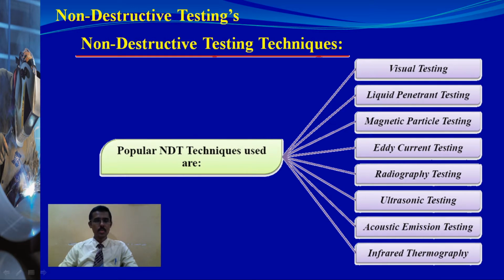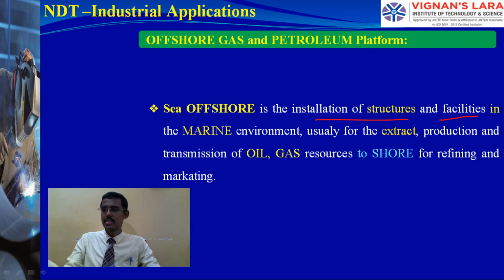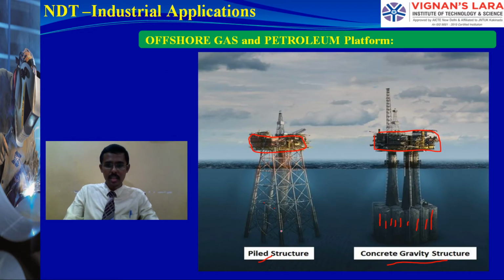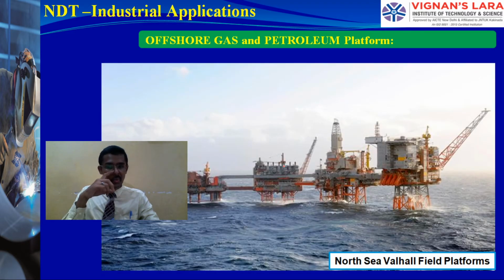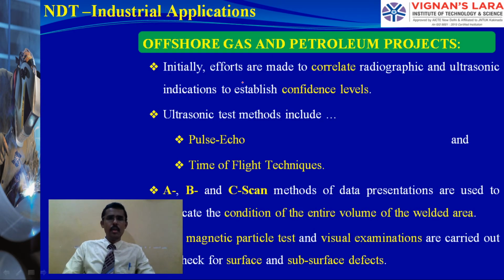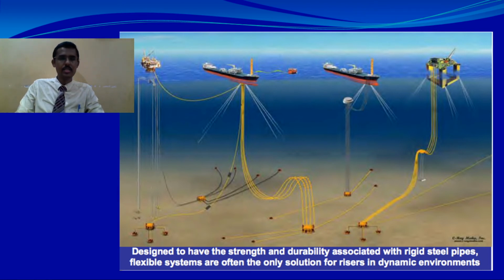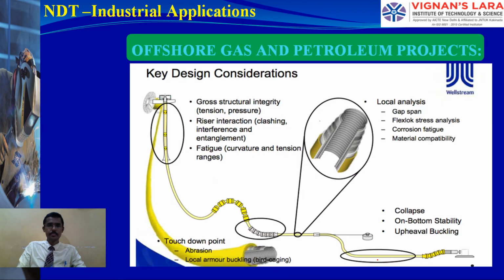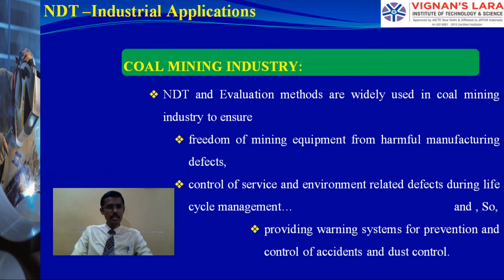NDT-Unit 6: Class 4-JNTU-Applications of NDT in OFFSHORE Oil/Gas & PETROLEUM Projects-VT-MT-RT-UT-PT